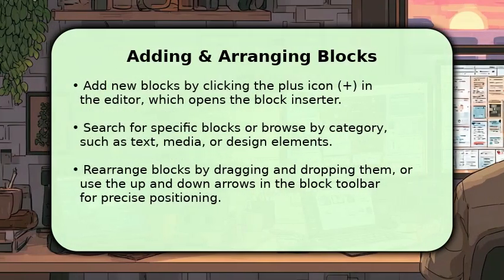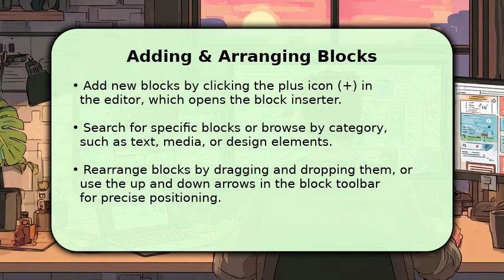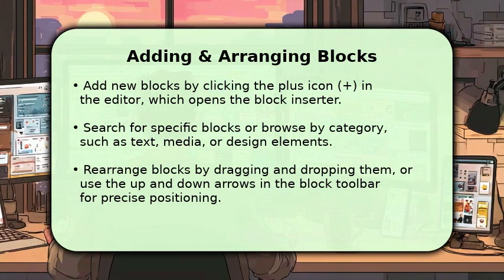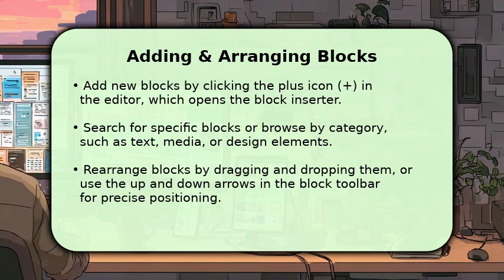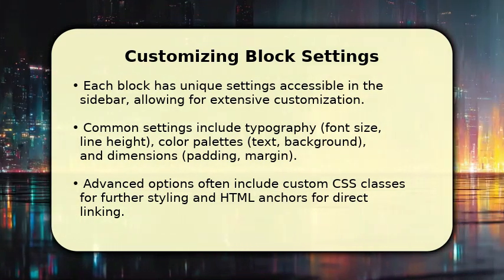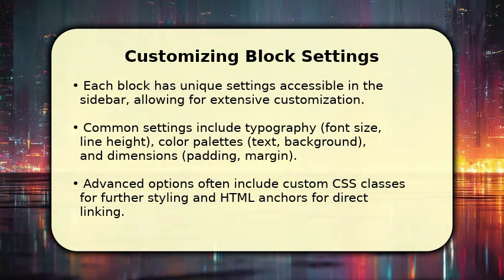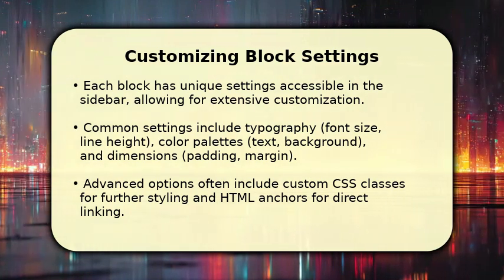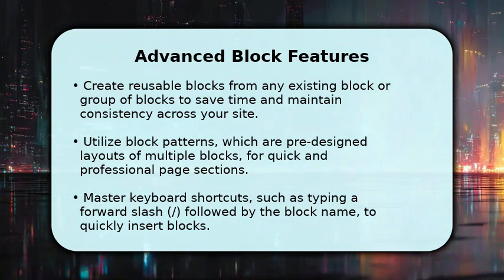How to Use WordPress Blocks 2025 - Full Guide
▸ :^) Unlock the full potential of your website with this comprehensive guide on how to use WordPress blocks. Whether you're a beginner just starting with WordPress or looking to enhance your content creation skills, this tutorial covers everything you need to know about the block editor. Learn to effortlessly build stunning pages, manage your layouts, and customize your content with the power of WordPress blocks. We'll walk you through essential techniques, from adding various block types to arranging them for optimal design and functionality. Discover tips and tricks to streamline your workflow and master the art of creating professional-looking websites. This video is your ultimate resource for becoming proficient in using WordPress's native editing experience, ensuring your site always looks its best. Get ready to transform your WordPress site today.